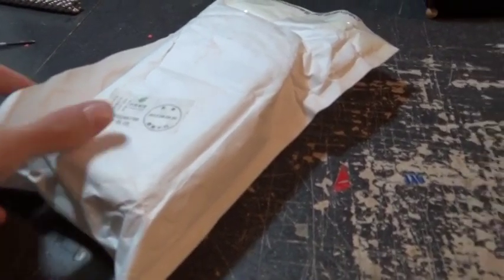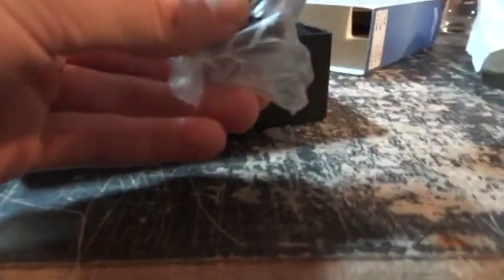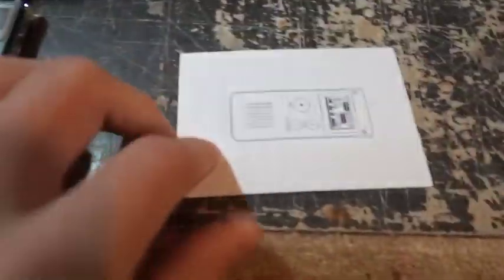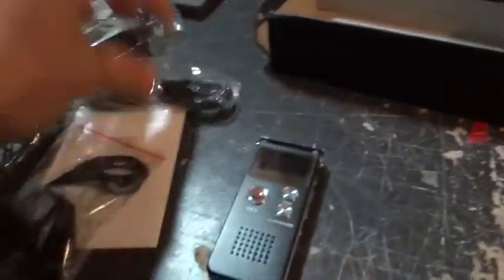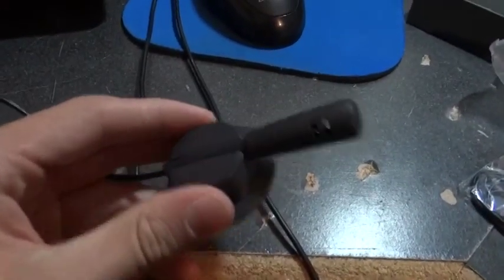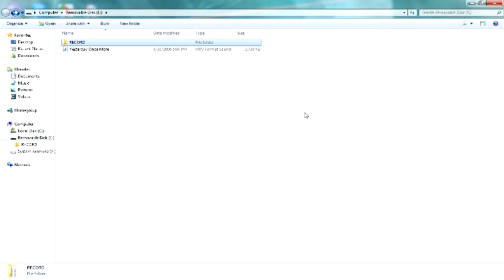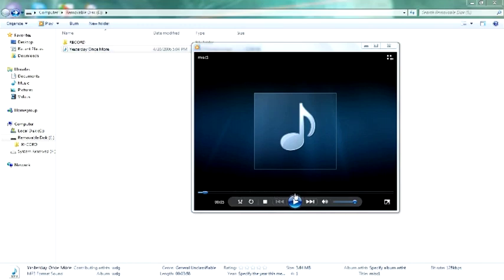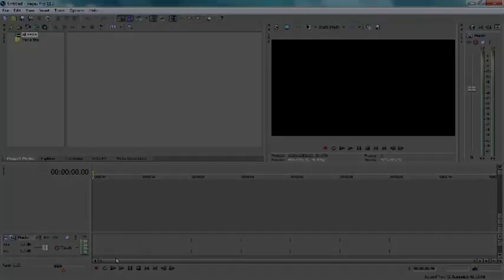Educational Review! 4GB Mini Digital Audio Voice Recorder DVR Dictaphone Mp3 Player Rechargeable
My future One Minute Melodies Recording Device. Pretty Stoked so i'm Sorry for my embarrassing spazziness

4GB Mini Digital Audio Voice Recorder DVR Dictaphone VOR Mp3 Player Rechargeable4GB Mini Digital Audio Voice Recorder DVR Dictaphone VOR Mp3 Player Rechargeable

Educational! 4GB Mini Digital Audio Recorder Un-Boxing